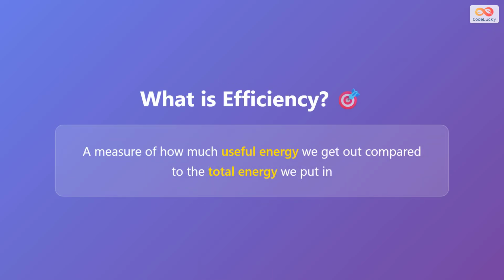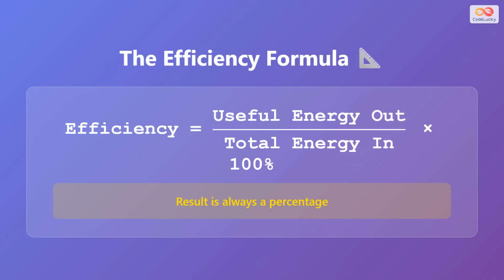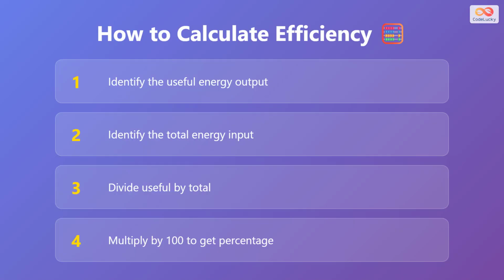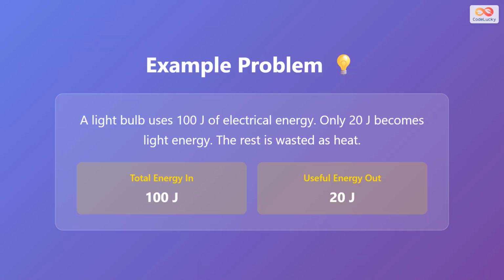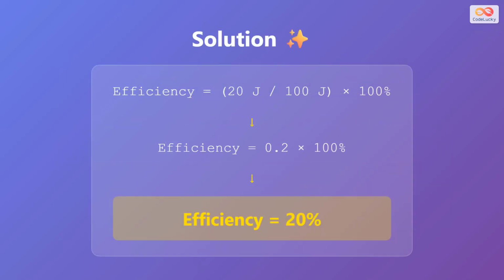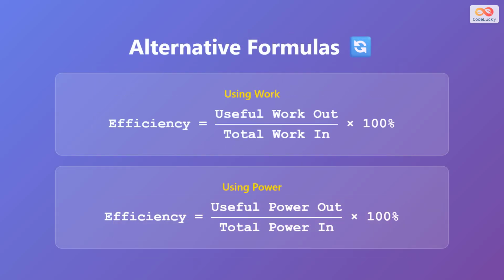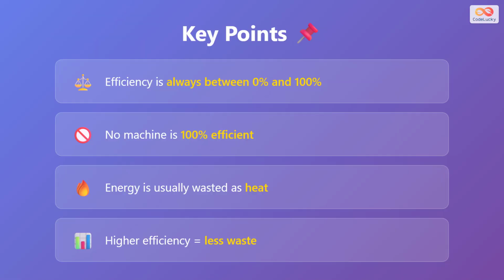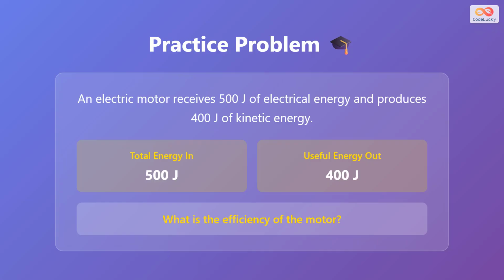Efficiency Formula Explained: Calculate Useful Work vs Total Energy | Physics Tutorial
⚡ Learn how to calculate efficiency in physics! This complete tutorial explains the efficiency formula and how to find the percentage of useful energy output.

📚 What You'll Learn:
✅ What efficiency means in physics
✅ The efficiency formula step-by-step
✅ Difference between useful and wasted energy
✅ How to calculate efficiency percentage
✅ Real-world examples with solutions
✅ Practice problems to test your knowledge

Efficiency is a fundamental concept in physics that measures how much useful energy you get compared to the total energy you put in. Whether you're studying for exams or just curious about energy conversion, this tutorial breaks down everything you need to know about calculating efficiency using simple examples.

🎯 Perfect for students learning physics, energy concepts, or preparing for science exams. No prior knowledge required - we explain everything from the basics!

💡 The efficiency formula: Efficiency = (Useful Energy Out / Total Energy In) × 100%

This video is part of our Energy Series, covering essential physics concepts in an easy-to-understand format.

Chapters:
00:00 - Efficiency: Useful Work vs Total Energy
00:22 - What is Efficiency?
00:47 - The Efficiency Formula
01:16 - Understanding Energy Types
01:43 - How to Calculate Efficiency
02:13 - Example Problem
02:36 - Solution
03:06 - Alternative Formulas
03:33 - Key Points
04:07 - Practice Problem
04:35 - Outro